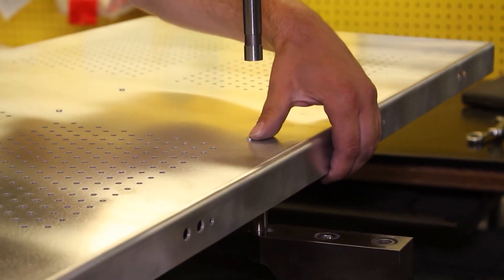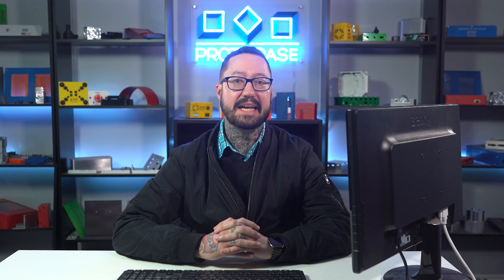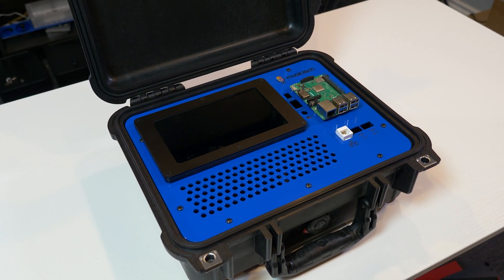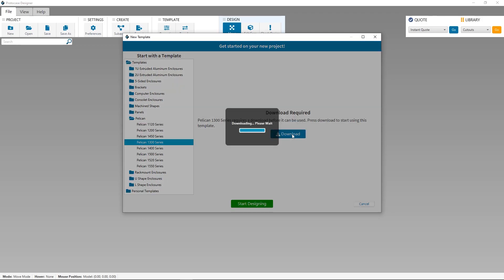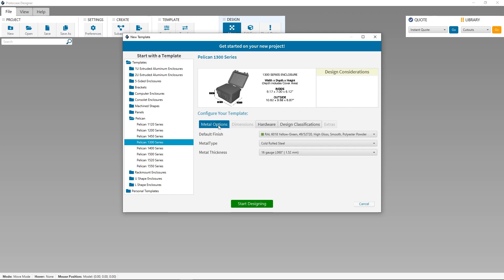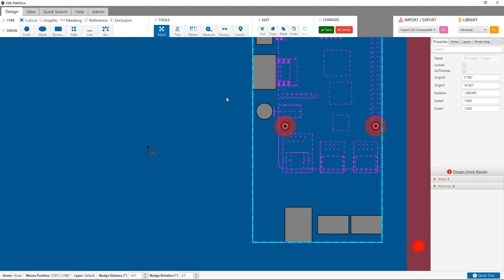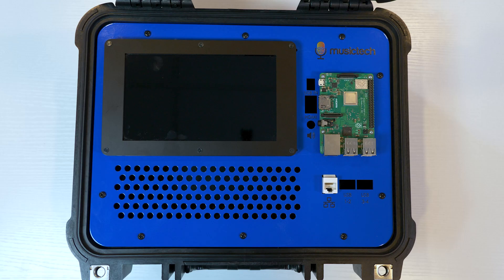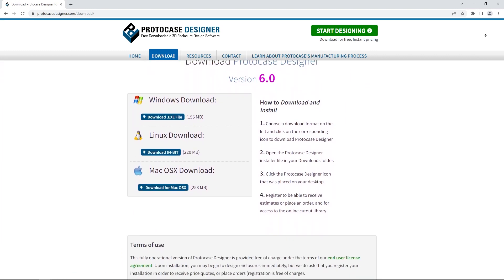Proto Tech Tip - Pelican Panels in Protocase Designer!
This week, the Protocase team brings you the latest addition to Protocase Designer – Pelican Panels!

Protocase Designer is our completely free CAD software you can use to create custom sheet metal panels, brackets and enclosures exactly to your specifications in minutes. You can choose from a wide library of cutouts, labels, fasteners, hardware and more to add to your design, and instantly check your price and design manufacturability at any point in your designing.

In this video, Dean shows the new addition of Pelican Panels to Protocase Designer. It is now easier than ever before to build custom panels for Pelican frame kits. Protocase Designer will help ensure your design is manufacturable, and Protocase’s manufacturing can build your custom panels in 2-3 Days, in the exact quantity you require.

Download Protocase Designer to begin designing in minutes and receive your fully custom part in 2-3 days, with no minimum order and access the new Pelican Case templates